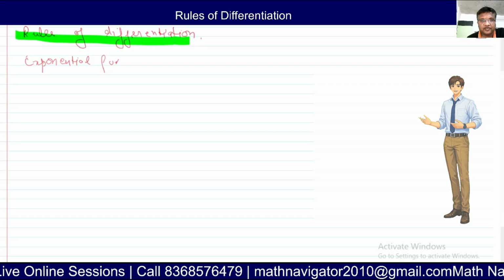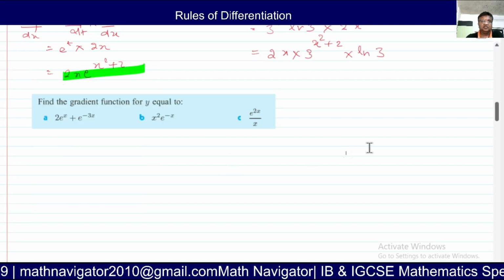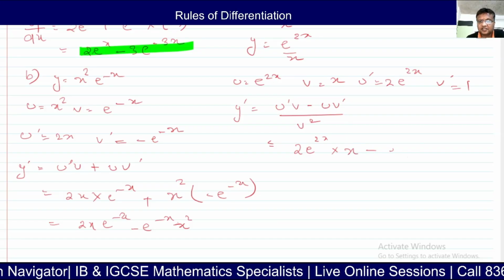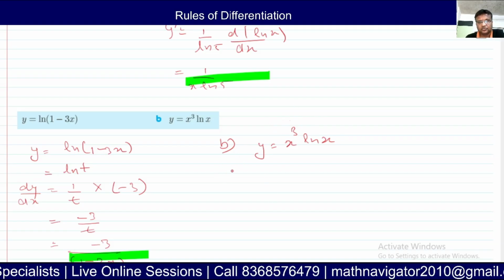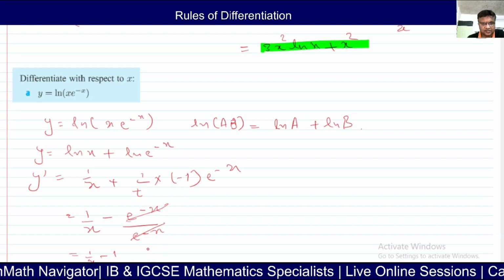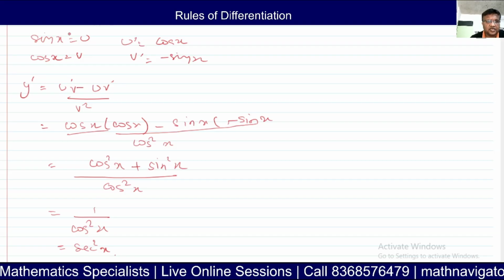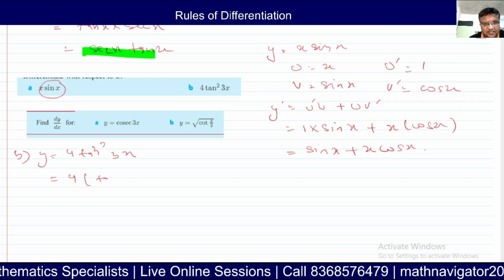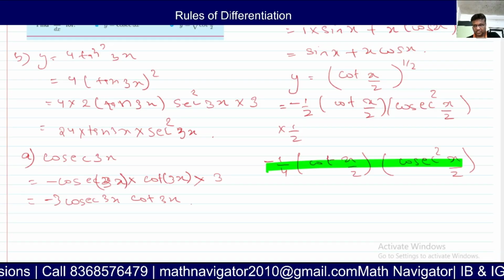IB AA/AI HL MATH DIFFERENTIATION PART 2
📘✨ Differentiation of Exponential, Trigonometric & Logarithmic Functions | IB Mathematics AA HL

Welcome to Math Navigator 🚀 — your complete guide to mastering IB Mathematics with clear concepts and exam-focused problem solving!

In this video, we explore Differentiation of Exponential, Trigonometric, and Logarithmic Functions, an essential calculus topic in IB Mathematics Analysis & Approaches (AA HL). These derivatives are widely used in solving advanced calculus problems and frequently appear in IB exams.

🎯 What You Will Learn in This Lesson:

🔹 Derivatives of e^x and a^x
🔹 Differentiation of logarithmic functions
🔹 Derivative of lnx and logx
🔹 Derivatives of trigonometric functions
🔹 sinx,cosx,tanx derivatives
🔹 Applying differentiation rules to solve exam-style questions
🔹 Step-by-step problem solving with clear mathematical notation

Each concept is explained with structured working and logical reasoning to help you gain full method marks in IB examinations.

🧠 Why This Topic Is Important in AA HL

Differentiating exponential, logarithmic, and trigonometric functions is fundamental for:

✔ Solving optimization problems
✔ Graph analysis and curve sketching
✔ Differential equations
✔ Advanced calculus applications
✔ Higher-level exam questions in Paper 2 & Paper 3

A strong understanding of these derivatives makes many calculus topics easier and faster to solve.

📊 Perfect For:

✅ IB Mathematics AA HL learners
✅ Students preparing for calculus exams
✅ Learners aiming for 6 or 7 in IB Mathematics

If you want to improve your calculus skills and solve differentiation problems confidently, this lesson will guide you step-by-step.

Let’s master calculus and aim for excellence in IB Mathematics! 🚀✨